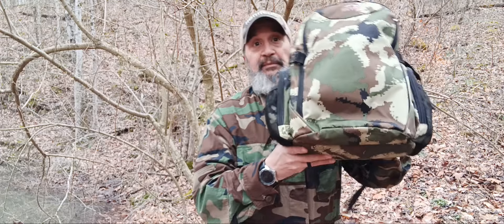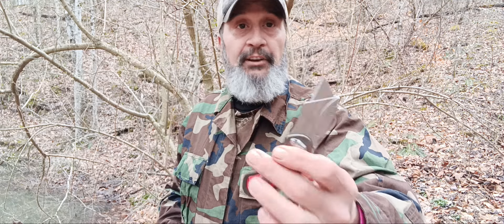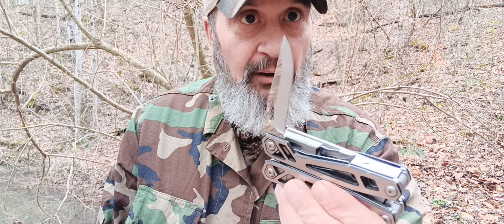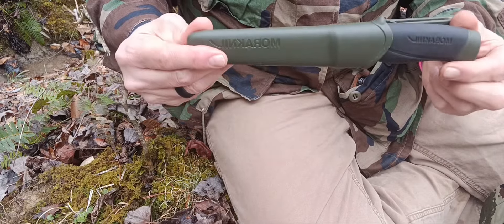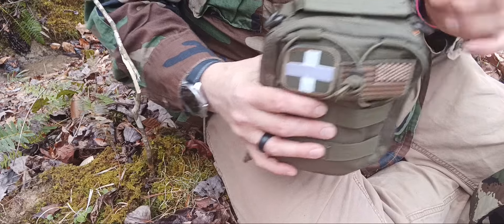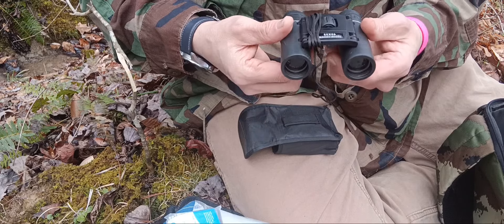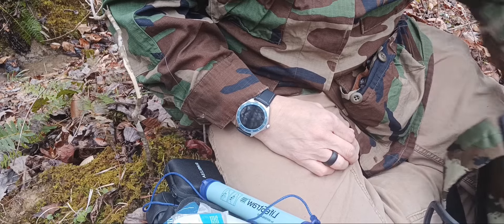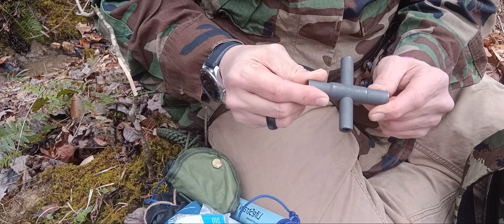Workplace Preparedness: Everyday Carry & Get Home Bag Essentials!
Join me in this detailed exploration of Workplace Everyday Carry essentials and the crucial components of a Get Home Bag Load Out. From office-friendly tools to emergency supplies, we'll cover everything you need to stay prepared for unexpected situations at work and ensure a safe journey home. Be ready for any scenario with this comprehensive guide to workplace readiness!